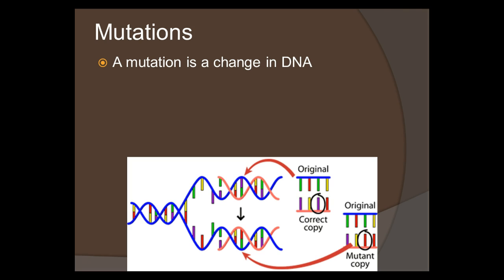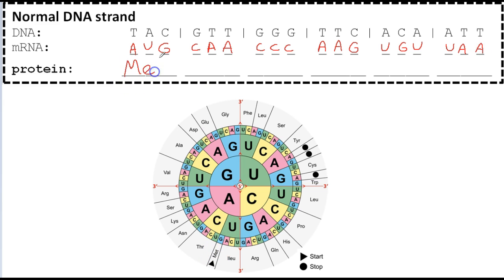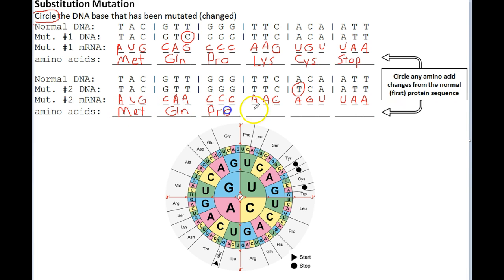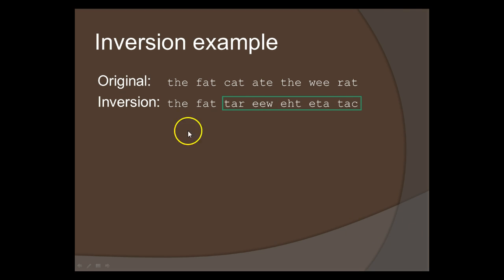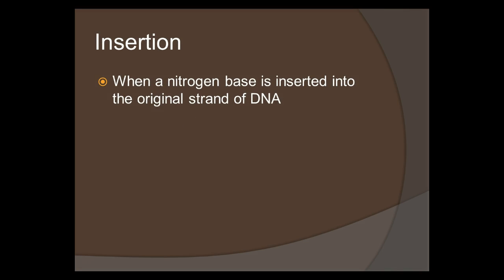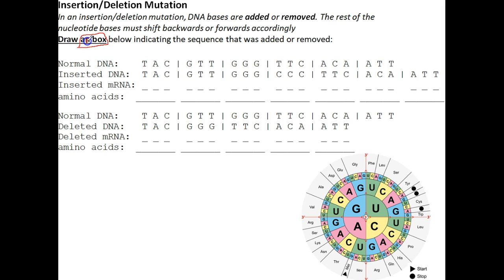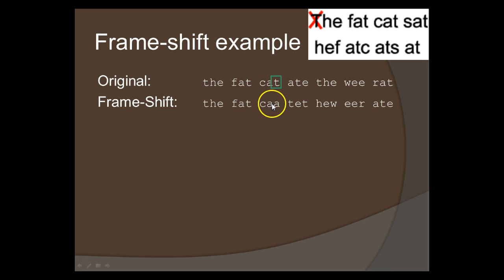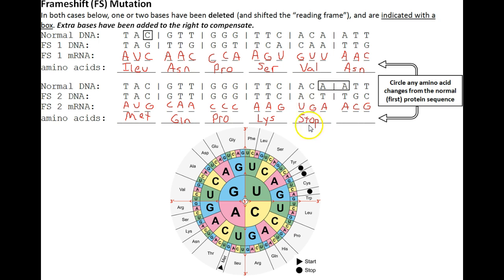Target B1.1: Mutations